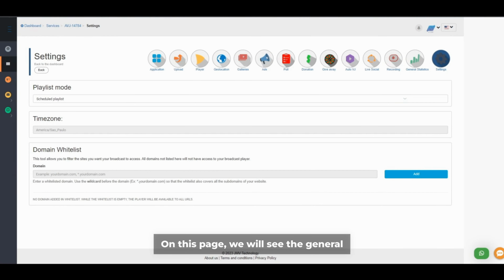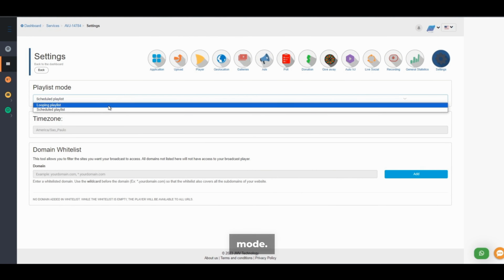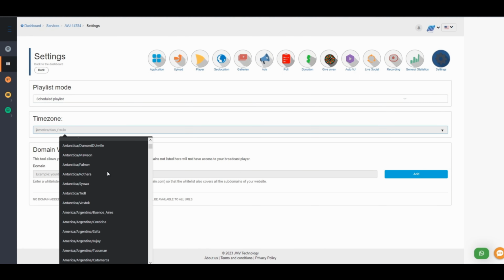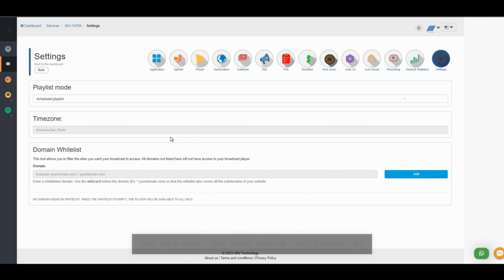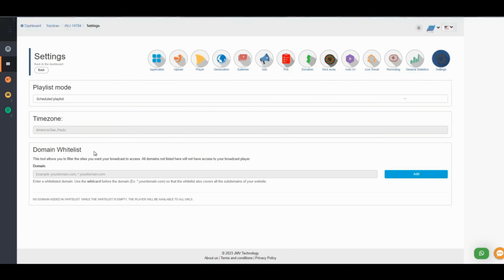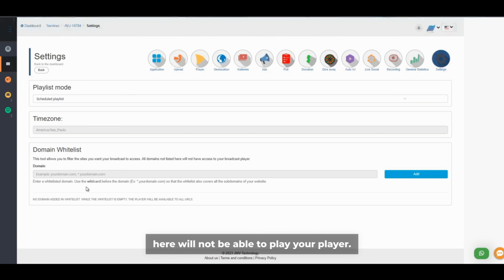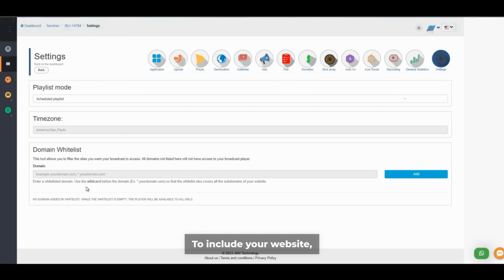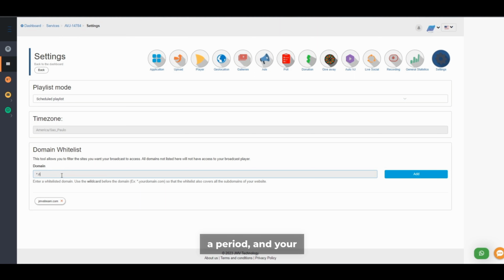JMVStream: AVJ Config Tutorial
On this page, we will see the general settings of your Web team. You can change the playlist type between loop playlist and scheduled playlist in playlist mode below. You can set the time zone your playlist will adhere to for playback times. If your plan includes the domain white list tool, you can enter the sites where your player can be played in this section.

This is a security tool that prevents others from inserting your player on different websites without your permission.

Any other domain that is not whitelisted here will not be able to play your player to include your website, type in your domain and hit add to cover all subdomains of your site. Type an asterisk a period and your domain.

Click the X to remove a domain.